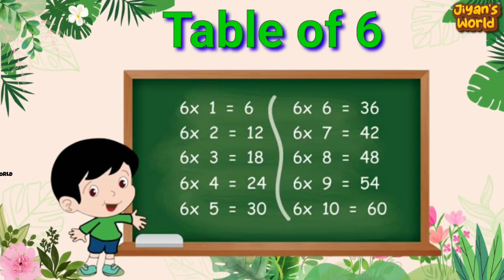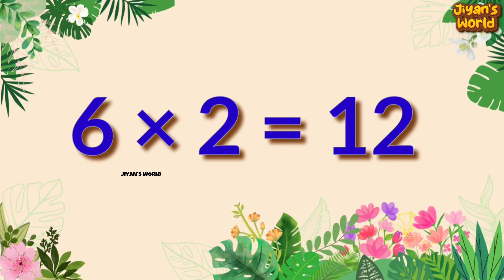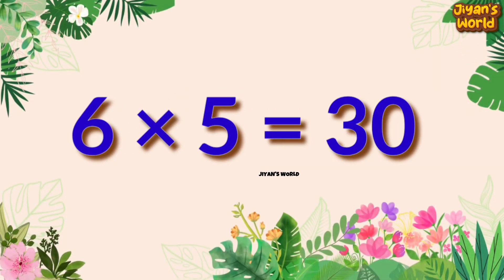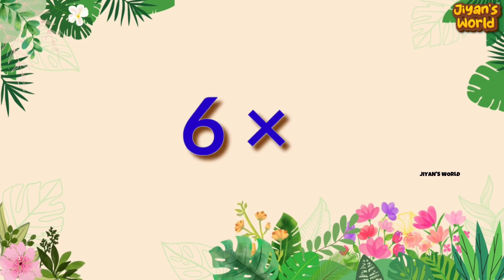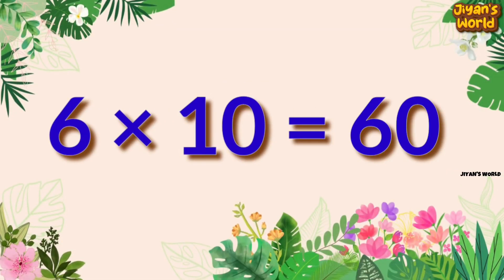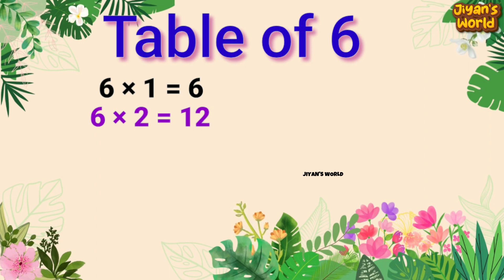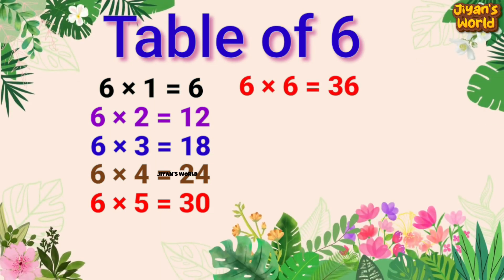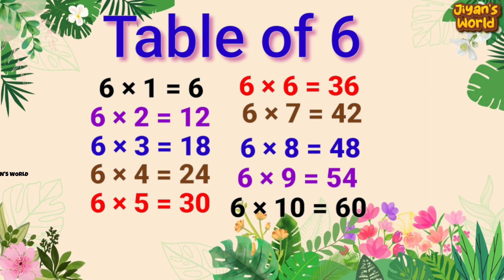Table of 6 | 6 ×1=6 | 5 ka table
6-×1=6 multiplication, table of six 6× 1=6, 6 table song multiplication time of tables

 home and school maths tables practice table songs creation maths tables channel please  visit and watch it more math tables song.
multiplication 6